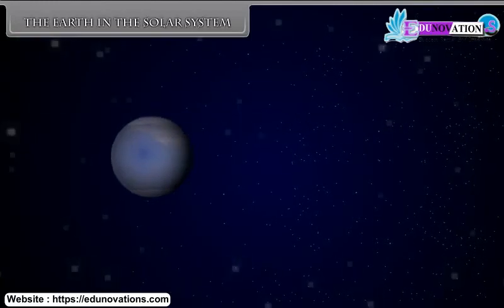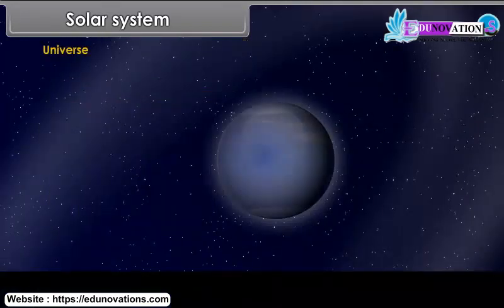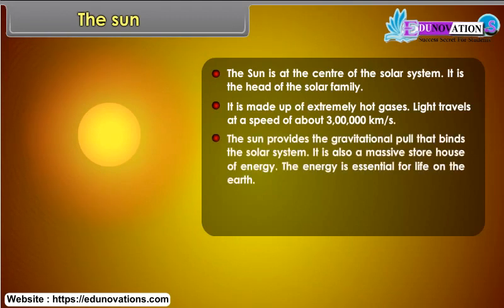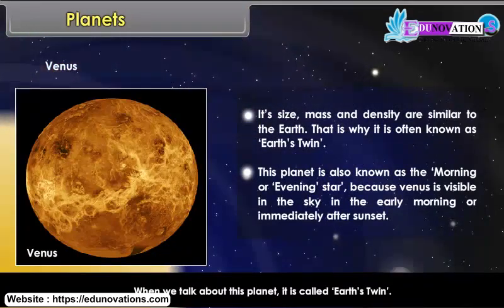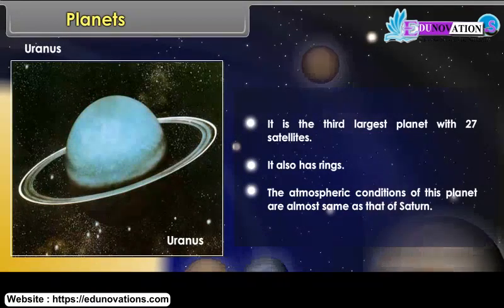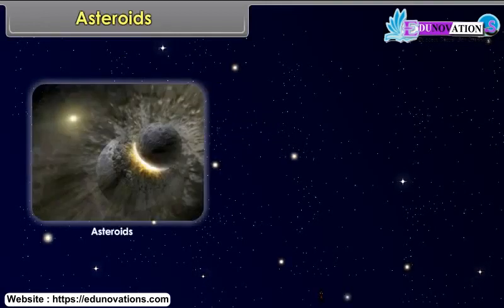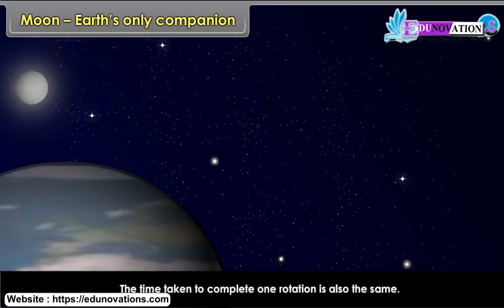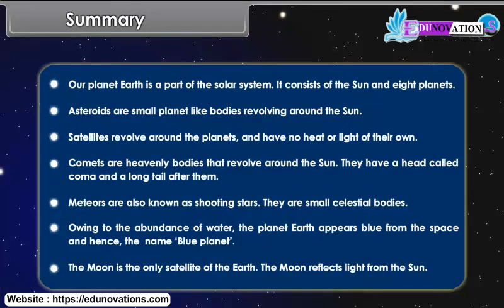NCERT Class 6 SOCIAL SCIENCE EARTH AND THE SOLAR SYSTEM | CBSE, ICSE, State Board, CISCE Exam, RBSE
OR

OR

Please Download the Edunovations Exams Preparation App for 3Lakh+ Free MCQs.